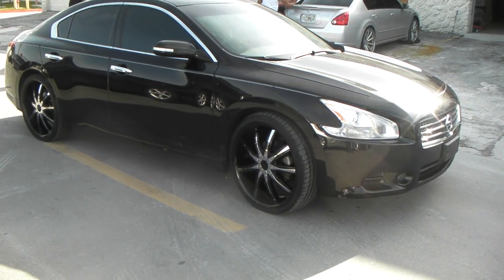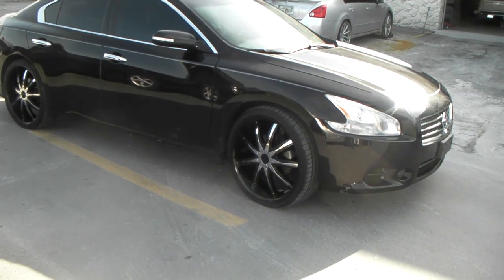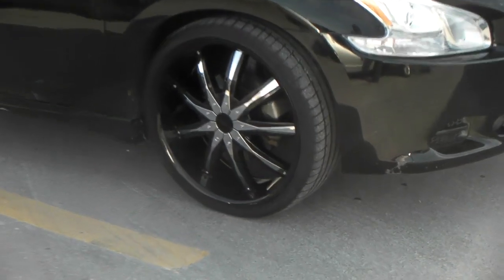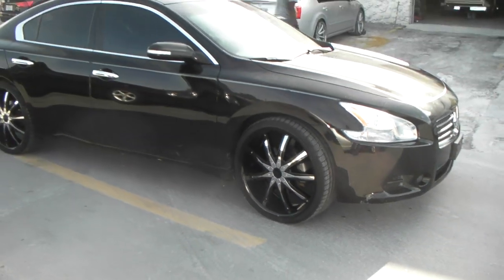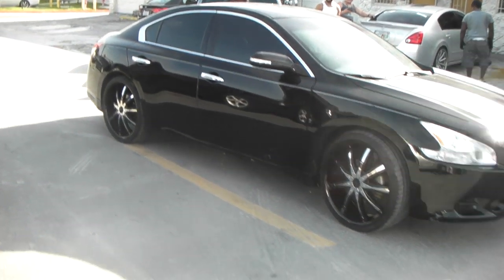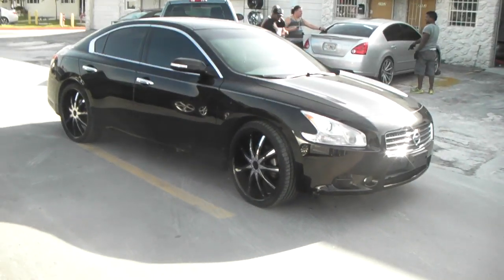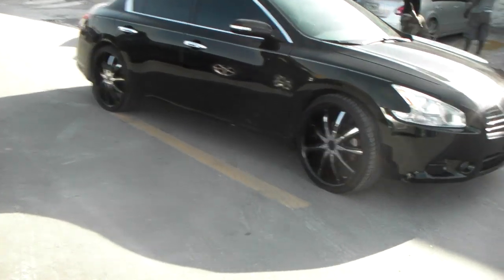DUBSandTIRES.com 22" Inch Dcenti 29 Black Wheels 2010 Nissan Maxima Rims Review Miami